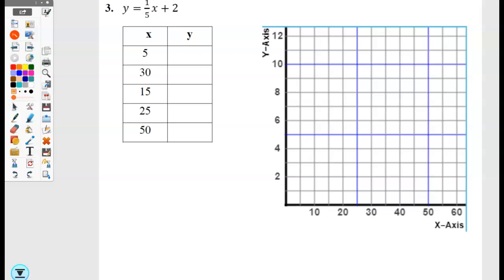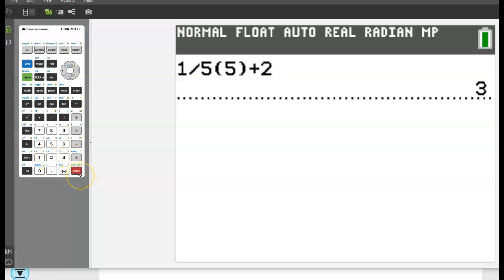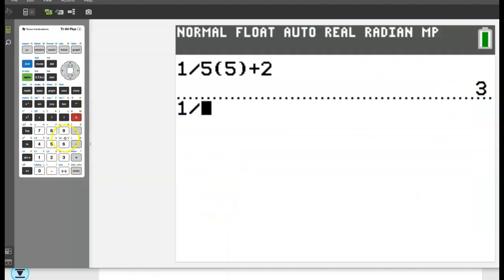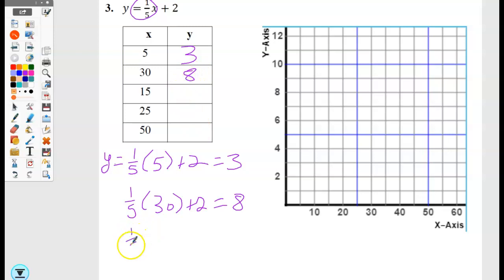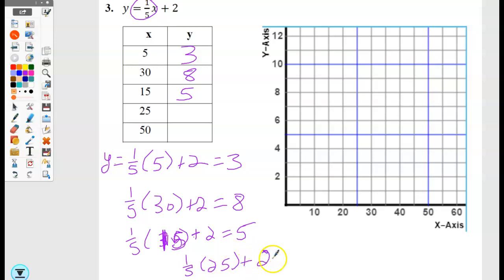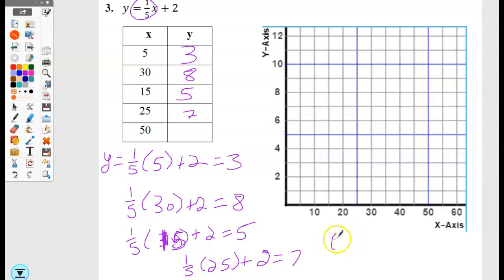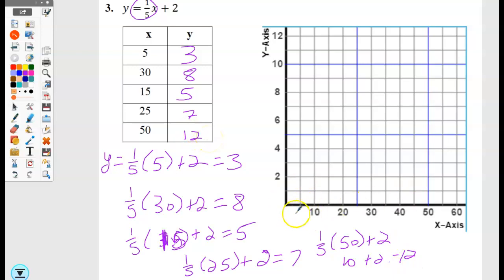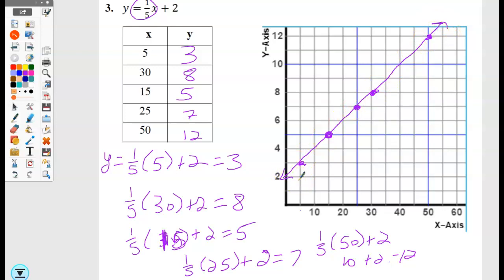Lessson 5.1 Part 1 Video 2